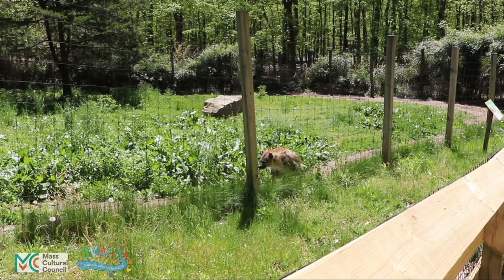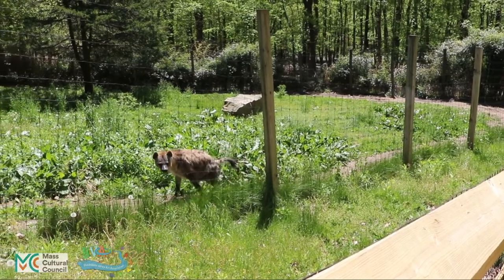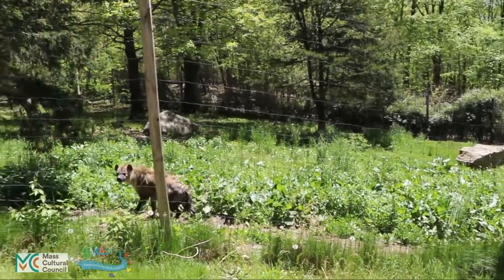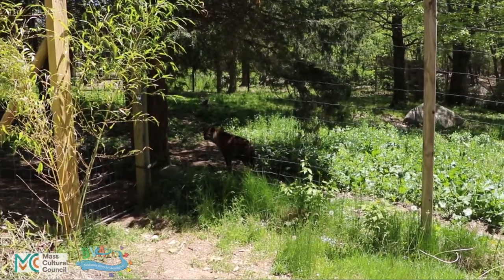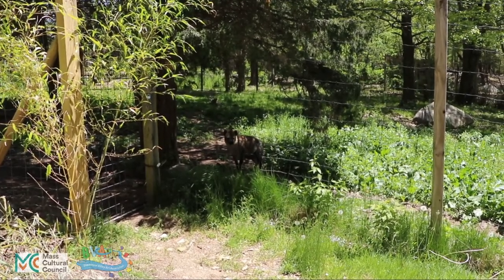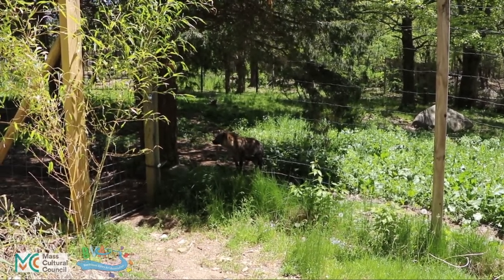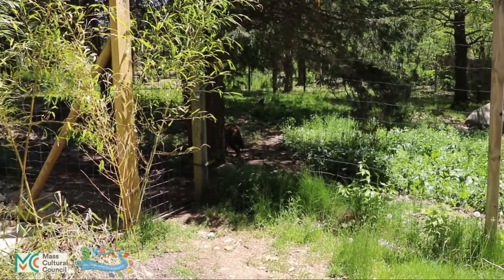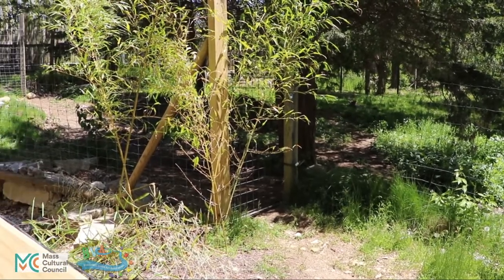Mendon Celebration of Art - Spotted Hyena at Southwick's Zoo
Celebrate the wonderful animals of Southwick's Zoo! In this video we look at the Spotted Hyena. Artist Beverly Tinklenberg provides a few tips on painting or photographing these beautiful animals.

This video workshop is part of the Mendon Celebration of Art, organized by the Blackstone Valley Art Association. It was funded in part by the Mendon Cultural Council, a local cultural council part of the Massachusetts Cultural Council system. Thank you so much!

Thank you too to Southwick's Zoo for inviting the BVAA to paint and photograph their stunning facility -

Be sure to check out our BVAA.org website for more details about this celebration.

And be sure to enter the online art contest! Any artwork celebrating a location in Mendon is able to be entered. All ages and abilities are warmly encouraged to participate. It's free! More details can be found here: